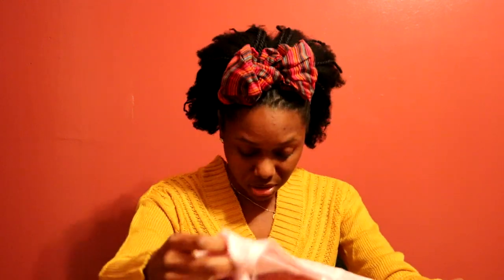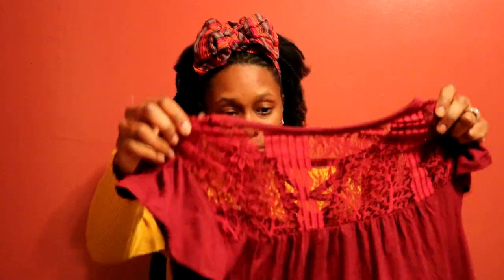MY FIRST BLACK FRIDAY HAUL 2018! I DID SOME DAMAGE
Hey guys! I'm here with my first ever Black Friday Haul. Enjoy!

♡ UBER – nashekaeui

♡ LYFT - NASHEKA34819

♡ IBOTTA - Get $10 FREE when you sign up with my code "dalmywa"

PHONE – Samsung Galaxy S7 Edge
EDITING – Power Direct 16